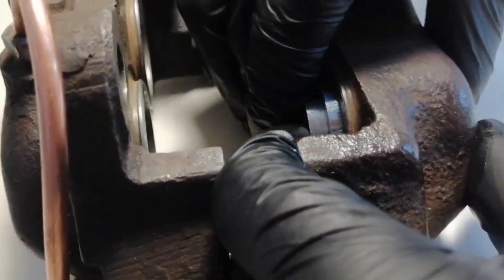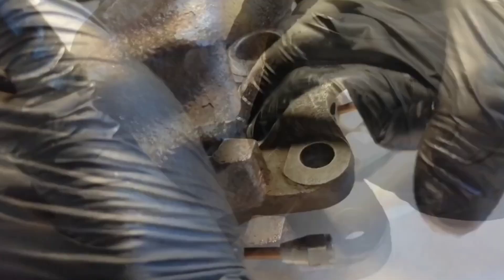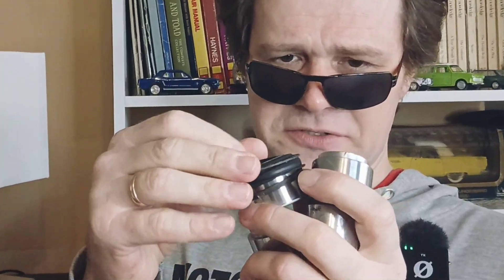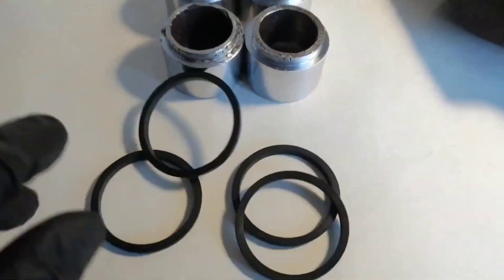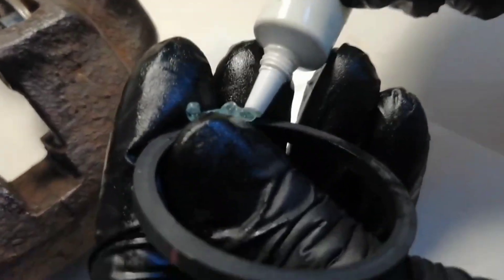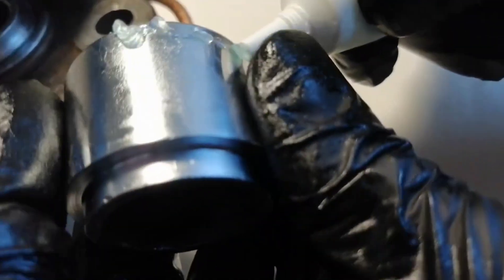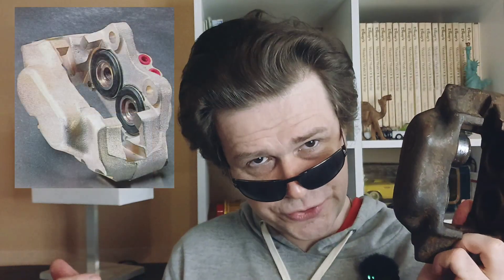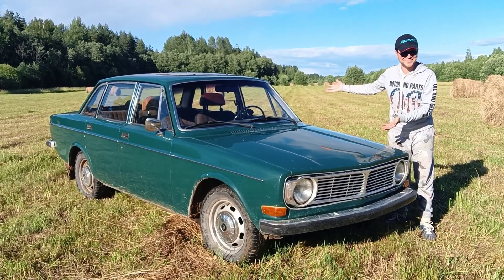Overheating Brakes? Stuck Pistons? Full 4-Piston Caliper Rebuild Guide!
In this video, I’ll show you how to fully rebuild a 4-piston Girling brake caliper, commonly found on the Volvo 240, Volvo 140, and certain Jaguar models from the 1960s. If your brakes are overheating, dragging, or have stuck pistons, this step-by-step guide will help you diagnose and fix the problem.

You'll learn:
🧰 How the caliper works
🧰 When to blame the caliper for braking issues
🧰 Not only brake caliper  can cause overheating!
🧰 The complete process of seal replacement

If you own a Volvo 240, Volvo 140, or a classic Jaguar, this rebuild guide is for you. Don't let seized pistons and overheating brakes put your safety at risk—watch now and restore your braking performance!

Stuck Brake Pistons
Brake Overheating Fix
How to Fix Brakes
Car Brake Restoration
DIY Car Repair